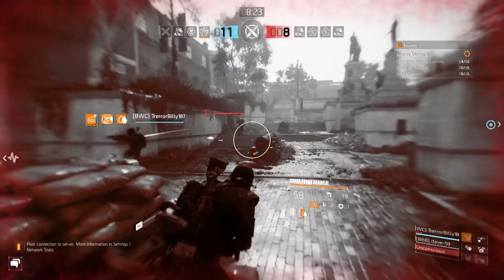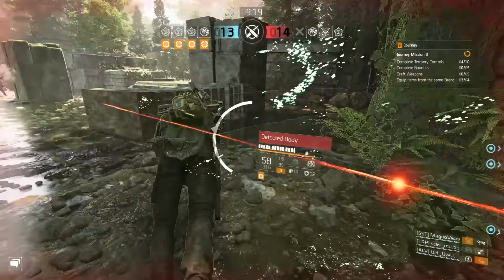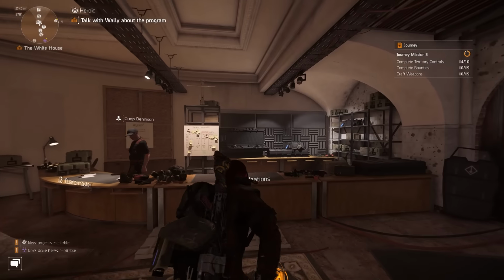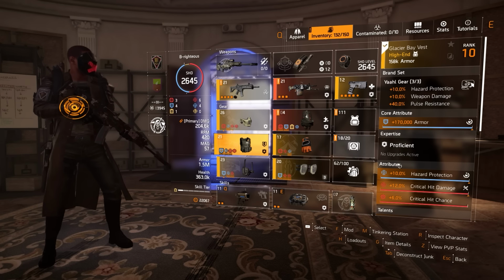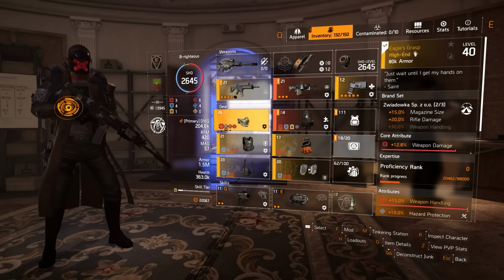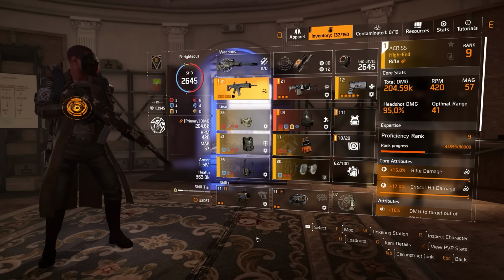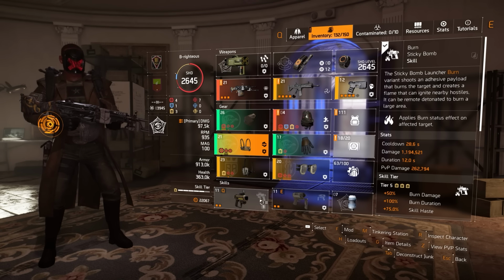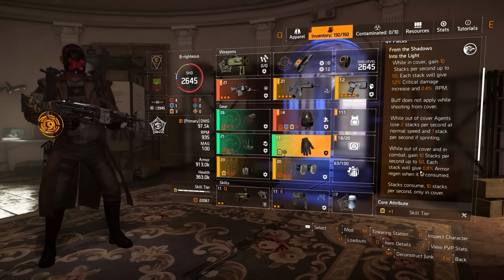The Division 2 - “Specter” A Build with INSANE RoF, 1.5m ARMOR, 100% Immune, & 80% Hazpro (TU22)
This Division 2 build has 1.5M Armor, 80% Hazard Protection, and pulse immunity, letting you zone enemies with precision using the high rate of fire on the ACR SS rifle. I’ll cover every detail, from the Unbreakable chest talent to the powerful Yahl and Ceska gear setup that boosts hazard resistance and weapon handling. With an alternative PvE version, featuring the Umbra Initiative gear for insane rate of fire and skill synergy, this build offers versatility for both PvP and PvE. I’ll show you the stats, explain the trade-offs, and break down how to maximize resilience and power with this setup. Stick around, and if you’re still here, comment “Specter” below!

Wishlist the Indie Game I am Developing!

CHAPTERS
0:00 Intro
3:00 Build Description
5:36 Weapons
7:25 Skills & Stats
8:25 PVE Version
10:14 Final Thoughts
11:15 Conclusion

Set in a post-pandemic world on the brink of collapse, Tom Clancy’s The Division 2 is an open-world action RPG that challenges players to restore order and rebuild society. Seven months after the deadly virus outbreak in New York, Washington D.C. becomes the last line of defense against a total power vacuum. As an elite agent of the Division, your mission is to protect civilians, reclaim critical infrastructure, and take down hostile factions threatening the nation’s survival. Explore a massive, dynamic world filled with diverse environments, from historic landmarks to devastated urban landscapes. Face challenging missions, dynamic events, and evolving endgame content, all while unlocking powerful gear, weapons, and abilities to customize your build. With the Seasons 2.0 update, new progression systems, Master difficulty, and exciting rewards ensure there’s always more to conquer. Team up with friends in co-op missions, compete in PvP, or take on the Dark Zone, a high-risk PvPvE area where the greatest rewards await the boldest agents. Whether playing solo or with a squad, every decision counts as you fight to take back the capital and forge a brighter future in The Division 2.